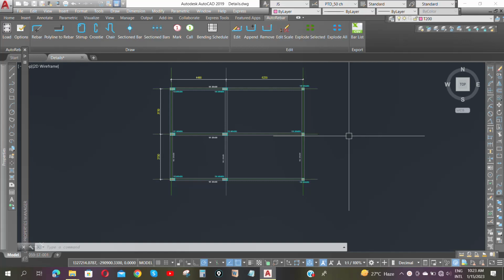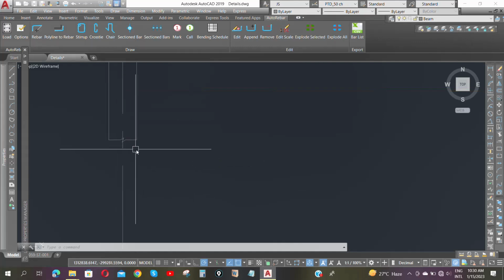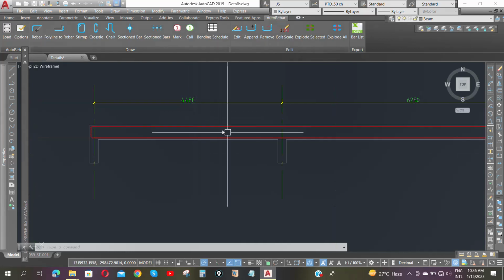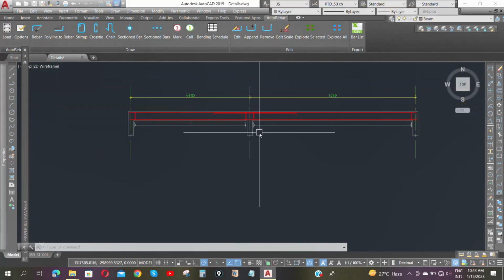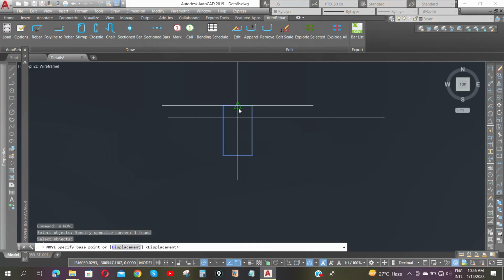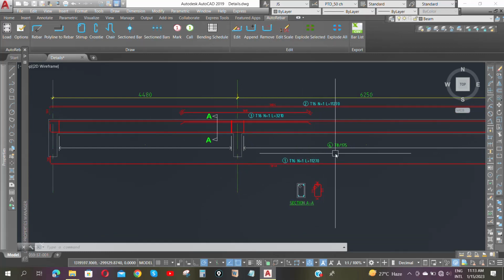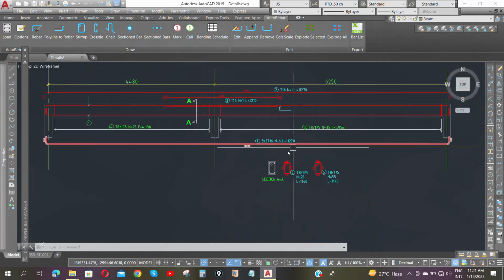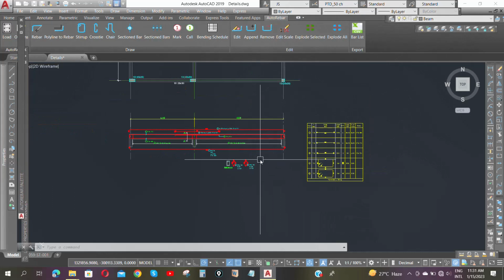Beam detailing with AutoRebar in AutoCAD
How to detail Beam with AutoRebar in AutoCAD explained